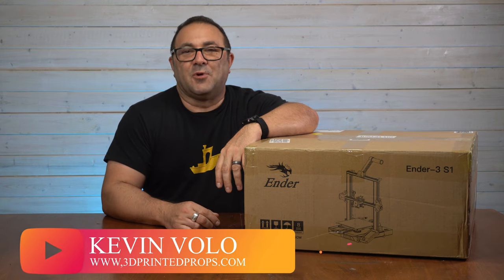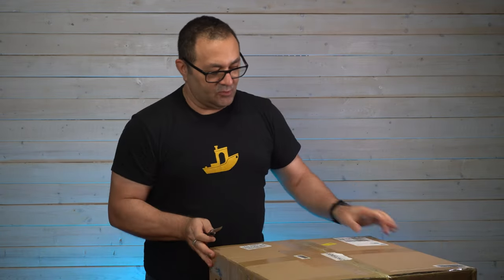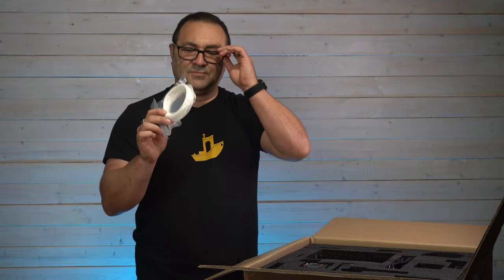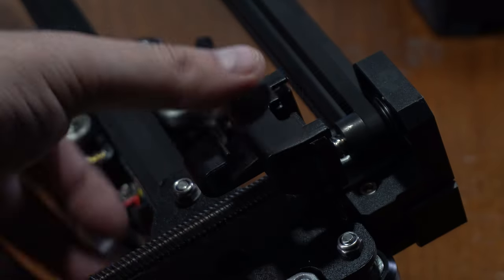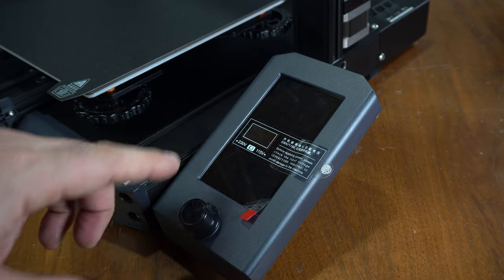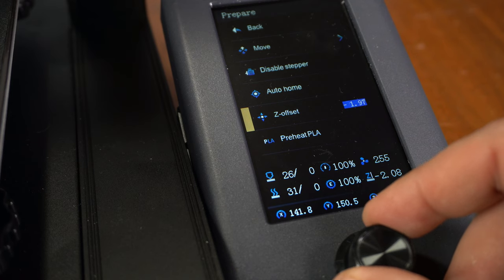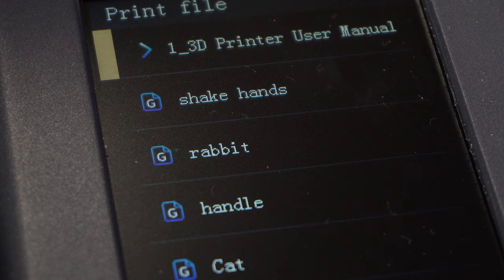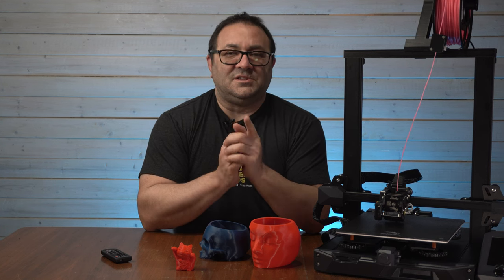Ender 3 S1 Review and Assembly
In this video I'll be assembling and highlighting one of the best 3D printers I've testing in a while, the Ender 3 S1. This printer has so many upgrades that come standard, from a flexible magnetic plate to a direct drive that allows you to print flexible filament.

0:00 Intro
0:23 Cool Components
1:51 Unboxing
5:04  Assembly
09:49 Motherboard
11:00 Leveling Printer
12:26 First Prints

Ender 3

CREALITY CR-10